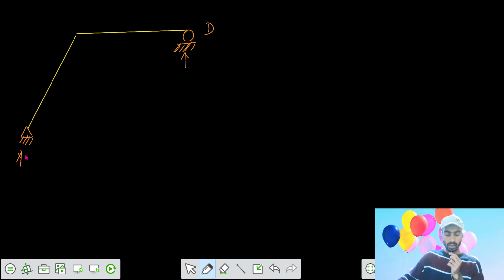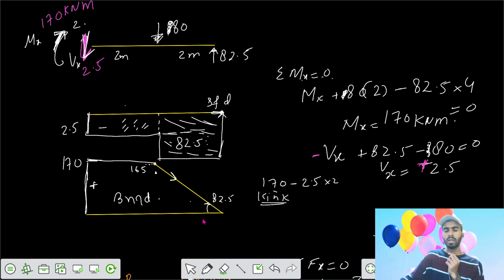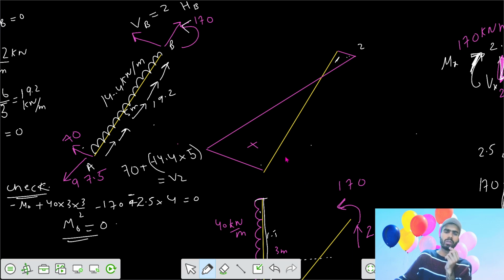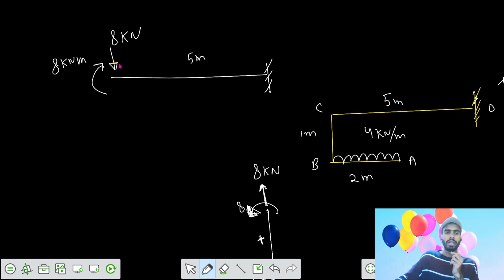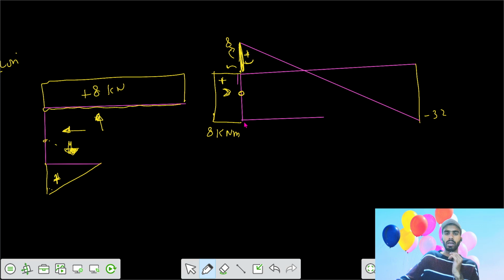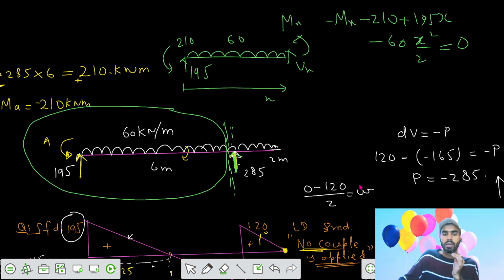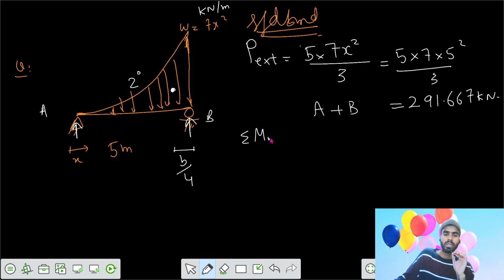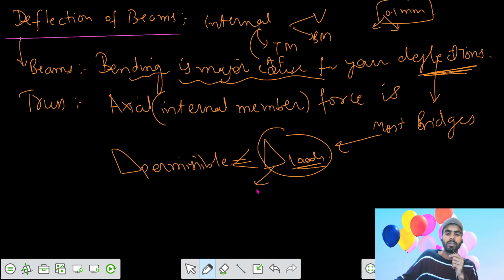SFD BMD problems 7- strength of materials